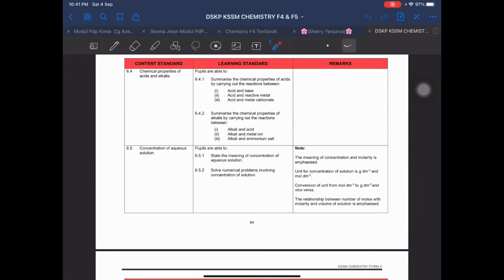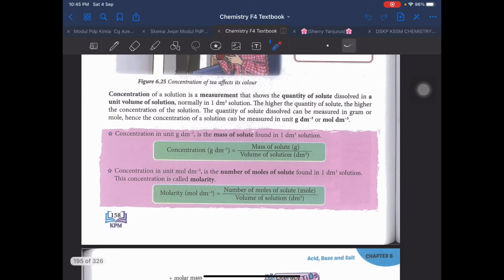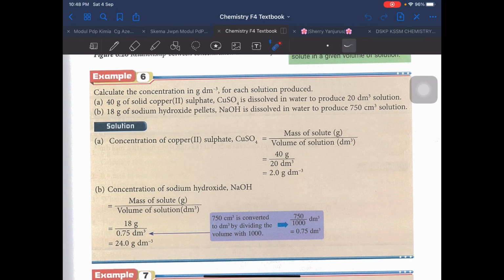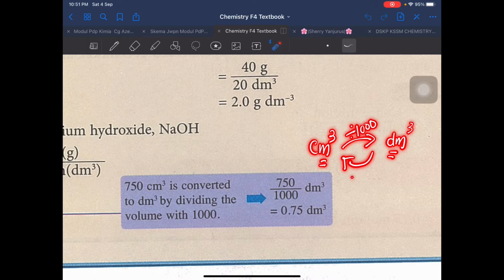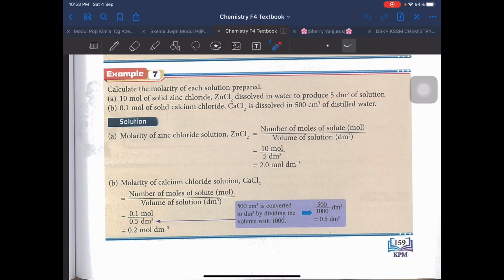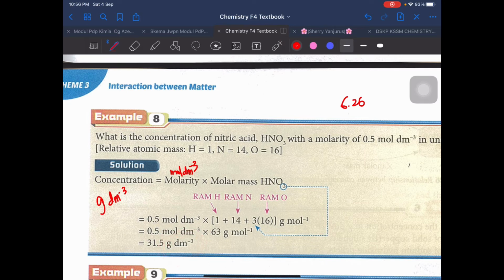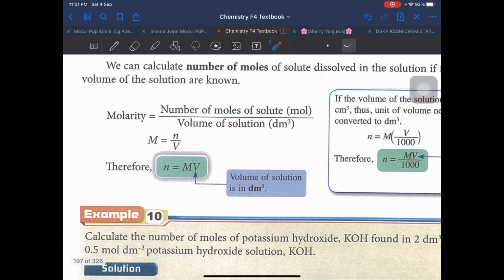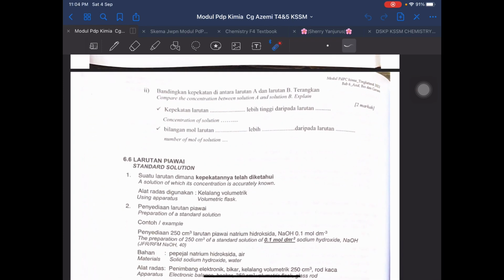Concentration of Aqueous Solution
Chemistry, Form 4, Chapter 6